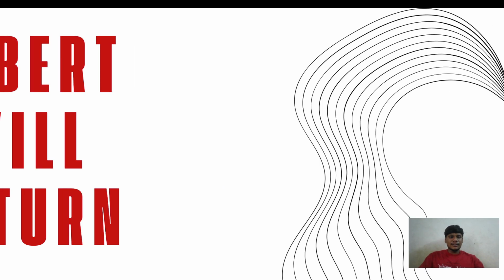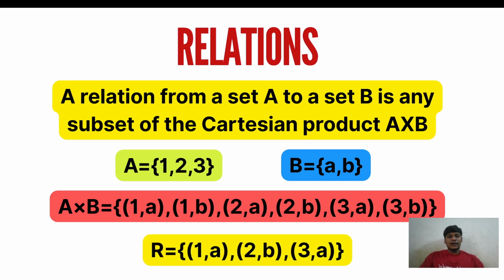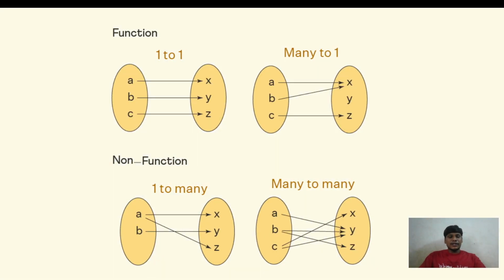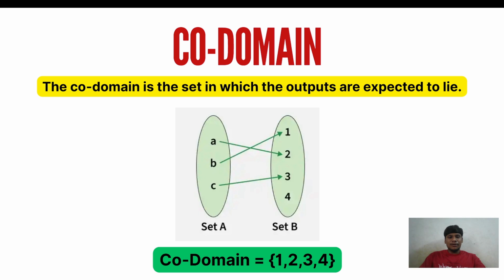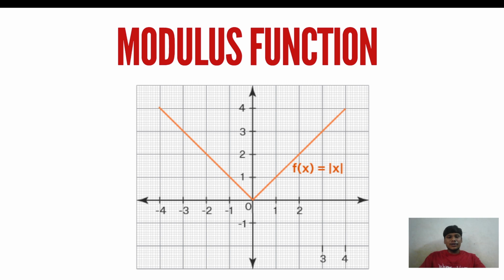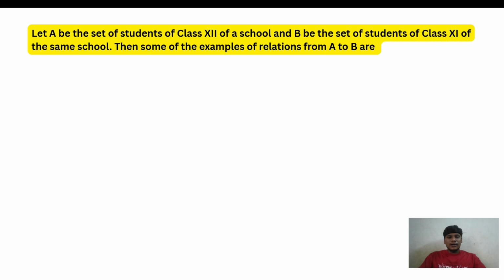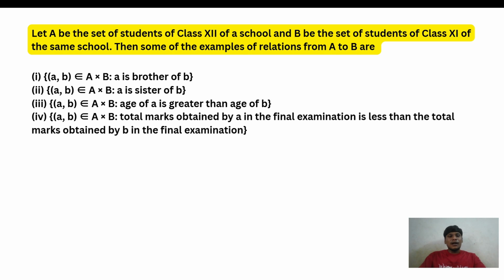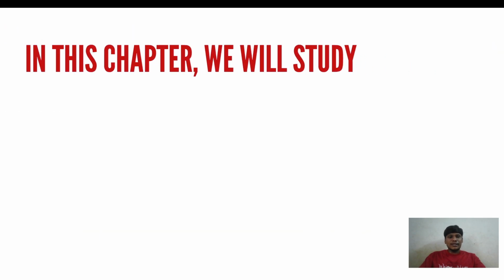NCERT - Mathematics (Class - 12) Chapter - 1 (Section-1.1) [English]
NCERT - Mathematics (Class - 12) [English]
Chapter - 1: Relations and Functions
Section-1.1: Introduction